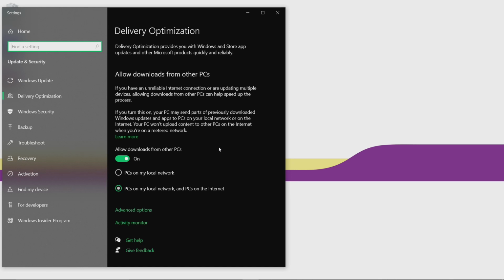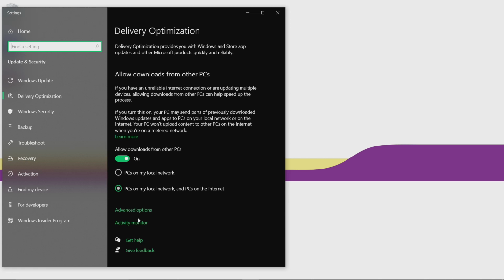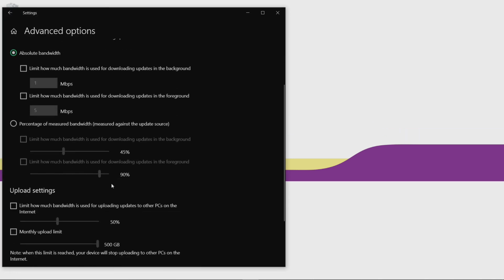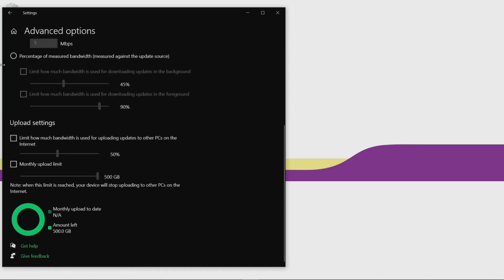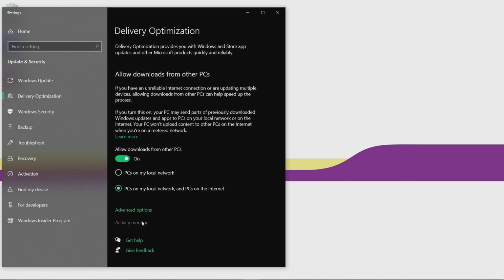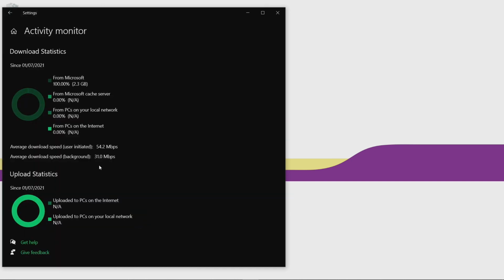Kazzitips Delivery Optimization in Windows 10 (Windows Tips and Tricks)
Hello, I hope this guide on delivery optimization in Windows 10 helps!